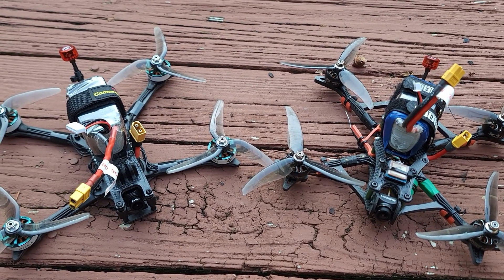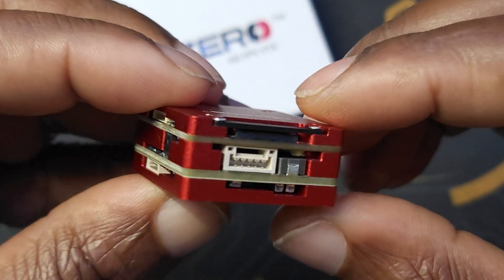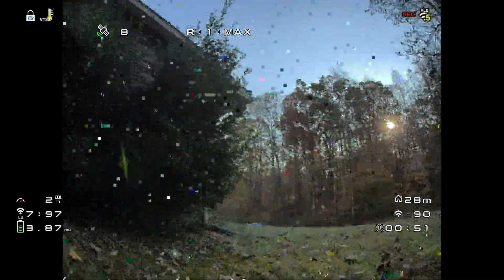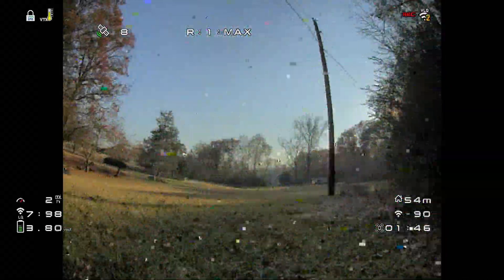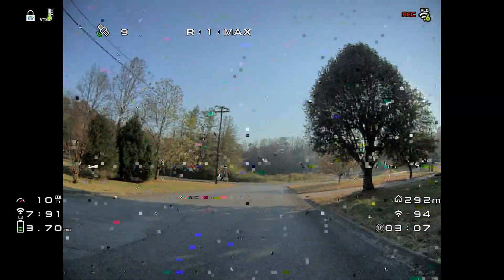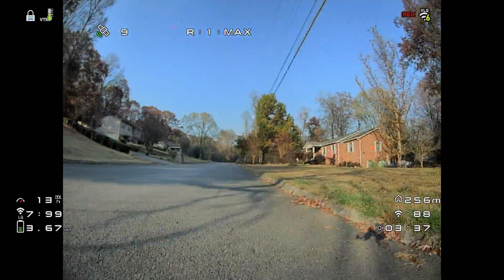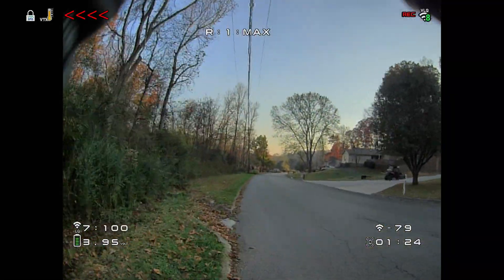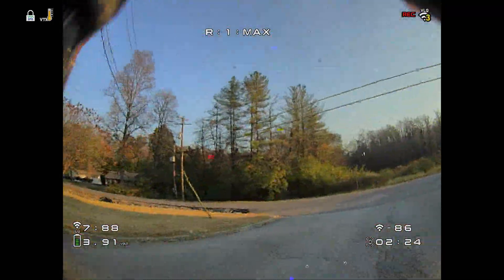HDZero Freestyle Version 2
The HDZero Freestyle V2 VTX Kit is a 2nd generation 5.8GHz digital video transmitter kit with a camera, VTX, and antenna that can fit most of the 3.5-inch and 5-inch drones. The CNC case protects all the sockets well, providing durability, RF shielding, and improved signal integrity. A wire harness is included for solderless connection for power and MSP UART port. The included retention bar and screws secure the antenna and MIPI cable. The VTX supports 720p60,1080p30, 540p60, and 540p90 video modes, and has a maximum 1W RF output at the R1 channel if unlocked or authorized with a license or approval.

If you get the HDZero Freestyle VTX.   You will  also need a camera, mipi cable, and antenna